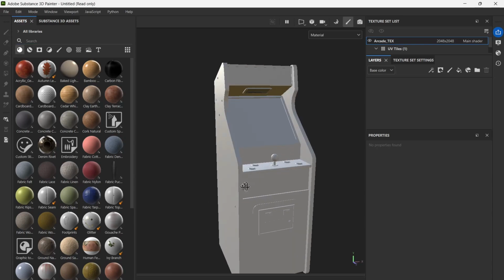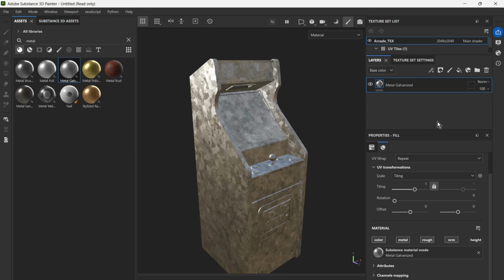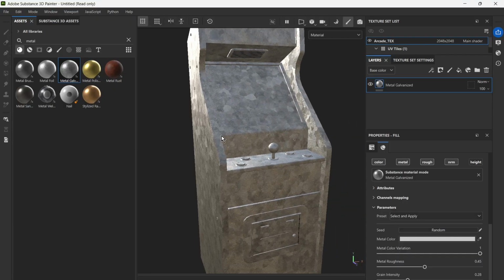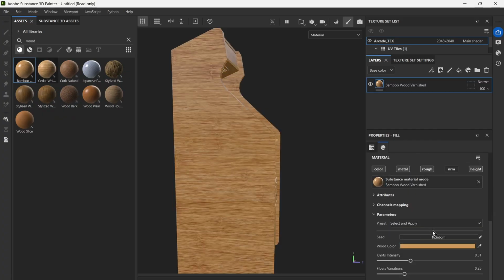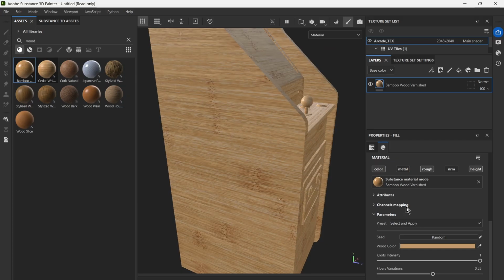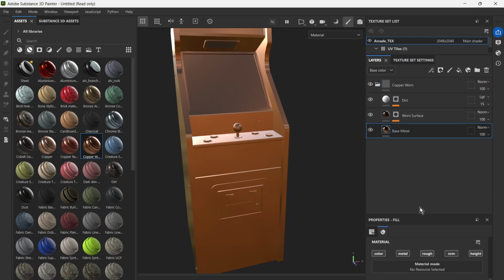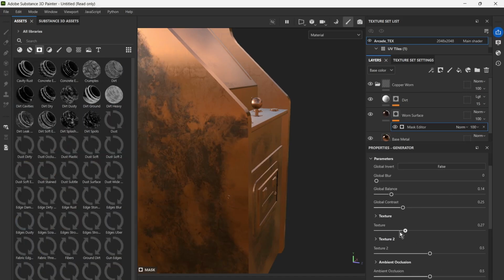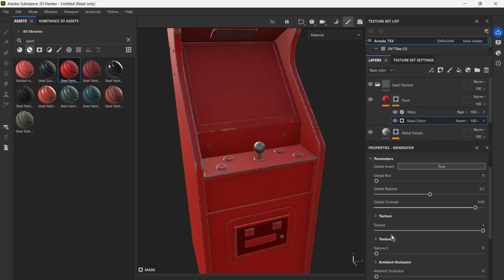The Difference Between Materials and Smart Materials